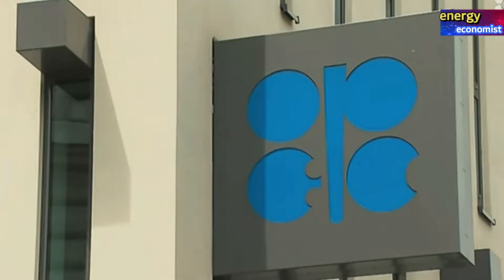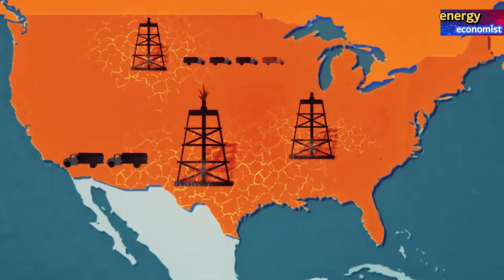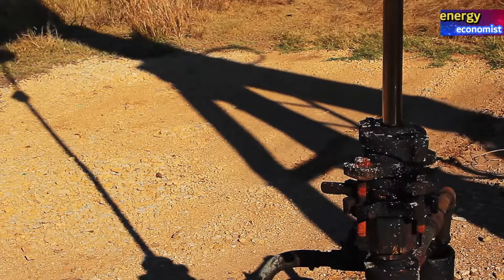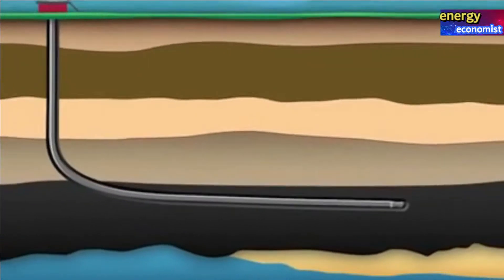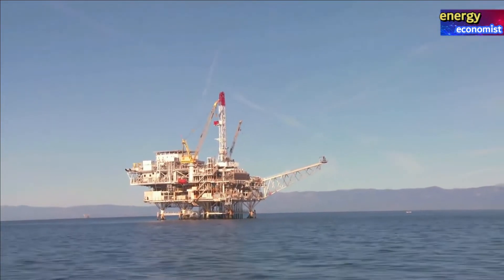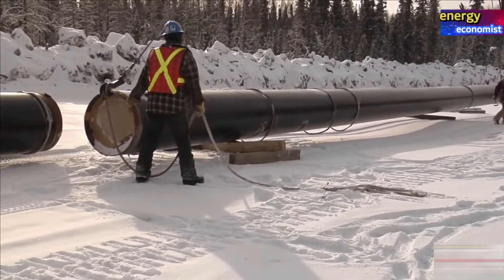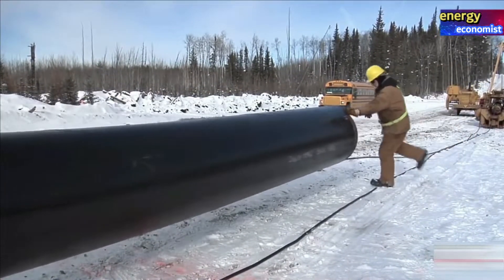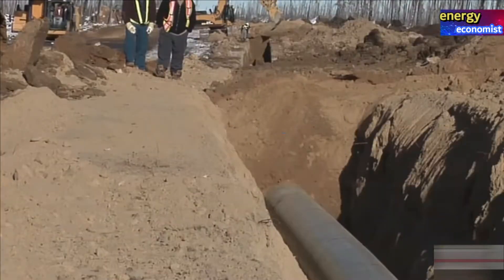energy economist | Drilling Fluids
Although the drilling of a well is a complex operation involving many different mechanical elements and processes,
 the single most important factor upon which the successful completion of the well depends is the drilling-fluid circulation system.
 The majority of serious problems encountered during drilling,
including lost circulation, stuck pipe, kicking wells, poor penetration performance, high costs, blowouts, and poor-quality well logs,
 can all be traced back to poorly designed, misunderstood, and misused drilling-fluid systems.
The primary functions of the drilling fluid and its circulation systems are:
1. To remove rock cuttings from the bottom of the hole so that the bit can drill on a fresh rock surface,
 thereby increasing the efficiency of the drilling operation.
2. To transport the cuttings to the surface where they can be removed from the drilling fluid.
3. To suspend the cuttings in the hole whenever mud circulation is stopped.
4. To cool and lubricate the bit and clean its cutting surface.
5. To exert sufficient hydrostatic pressure to exclude formation fluids from the hole.
6. To maintain a stable, lubricated well bore that can be reentered at any time during the drilling operation.
Oil-Base Muds
Drilling fluids that contain oil as the continuous liquid phase are called oil-base or oil muds.
 Such muds always contain some water,
and if the water is emulsified as a useful constituent, the mud is called an invert-emulsion mud.
Principal applications for oil muds are: to prevent damage to the productive formation by the drilling fluid
to drill or core evaporites
 to drill troublesome shales
 to overcome wall sticking of drill pipe
 to release stuck pipe
 to drill under extreme temperature conditions, high temperatures in very deep holes and low temperatures in permafrost and cold climates
 to place in the tubing-casing annulus and the casing-hole annulus to facilitate recovery of pipe
to drill formations containing corrosive fluids, such as hydrogen sulfide.
Oil makes up 60 to 98% of the liquids in oil muds.
 Diesel fuel is commonly used, although some crude oils are satisfactory.
 For reasons of safety, the flash point of the oil should be above 160°F.
Water, the dispersed or emulsified phase, is present in amounts of 2 to 40% by volume.
 Between 15 and 30% is normal for invert-emulsion muds.
Water from almost any source is acceptable an exception is produced water that contains emulsion breakers
 because the chemical composition of the water usually is adjusted for the particular application of the oil mud.
 For example, calcium chloride is added to the water to improve the hole stability in shale.
The other components of oil muds are varied.
 Often the oil mud is mixed at a central mixing plant and delivered to the well site where barite is added if needed.
 Although the composition differs among the several commercial oil muds,
the constituents serve to provide the properties necessary for suspension, such as organophilic clays, asphalt
emulsification, such as calcium soaps, may be formed in the system by reaction of quick lime and fatty acids
 filtration, such as asphalt, resins, lignite derivative
 oil wetting, such as lecithin
 shale stabilization, such as calcium chloride, salt
 viscosity reduction, such as petroleum sulfonates
and increase density, such as limestone, barite.
Economic study of Oil and Gas Well Drilling